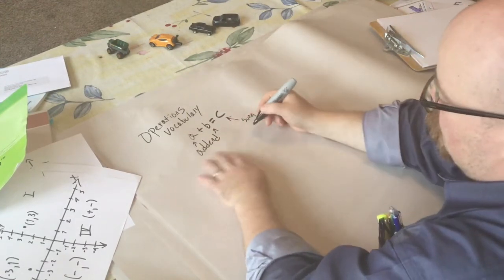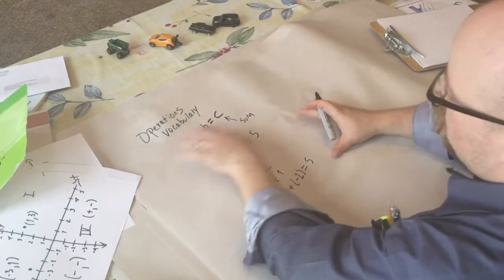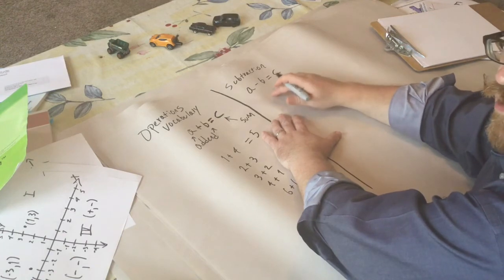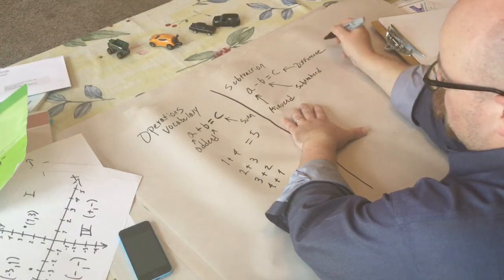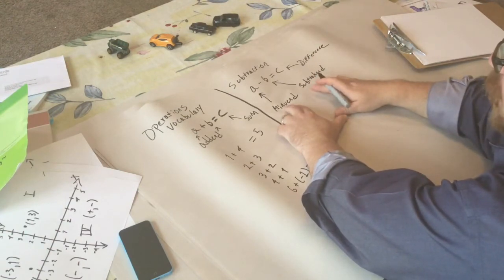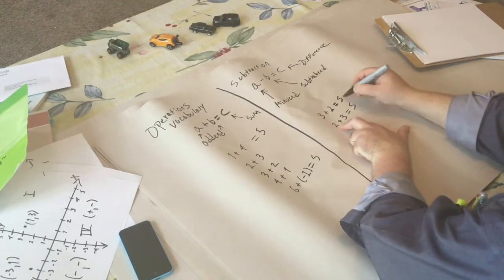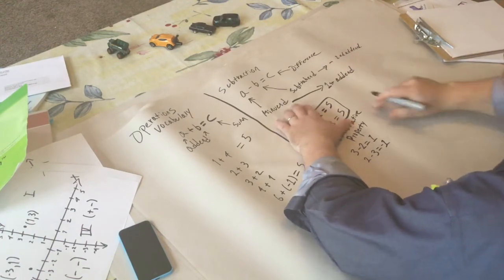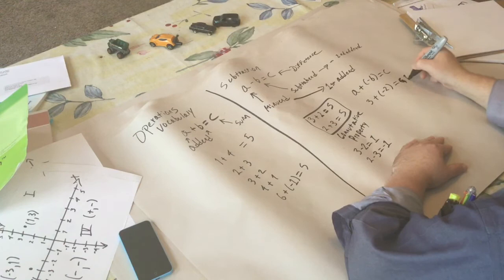Operations Vocabulary 1